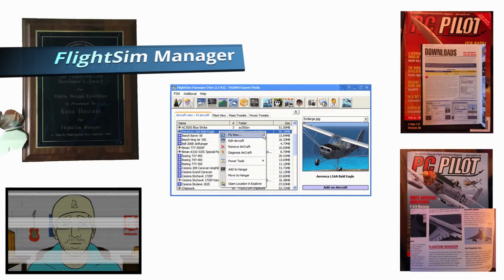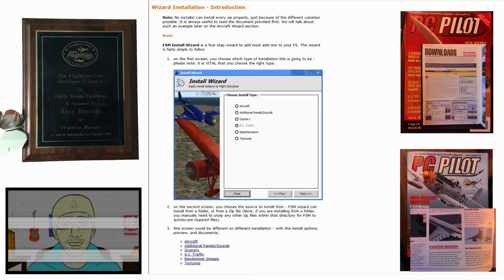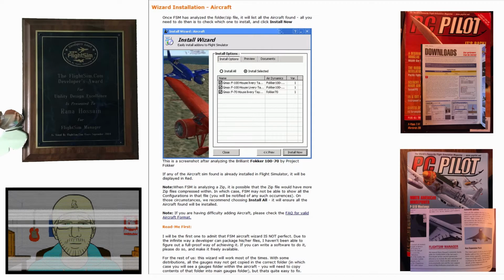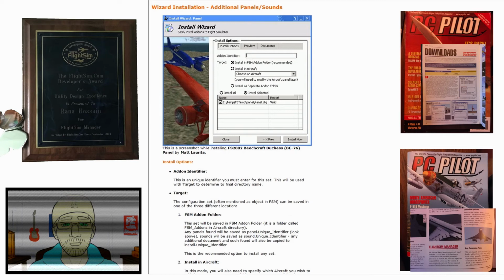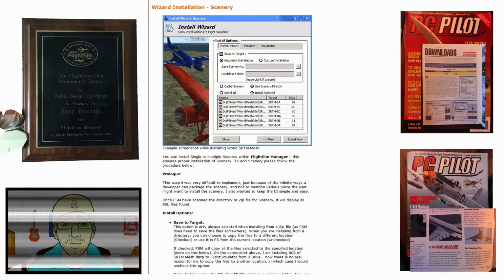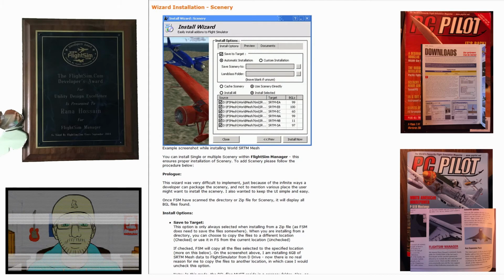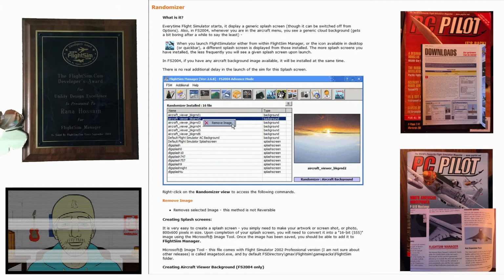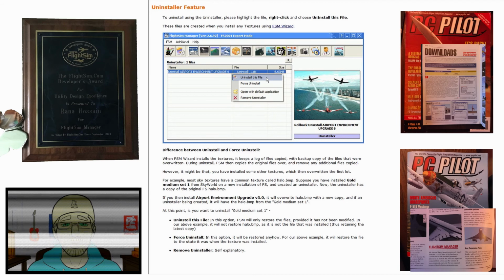Introduction to FlightSim Manager Install Wizard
In this video, I will go through FlightSim Manager’s Installer Wizard: this wizard can install aircraft, panels, sounds, scenery, textures and more from downloaded files from internet.

If you want to see this project make a comeback in year 2020, with support for the latest version of FlightSimulator, X-Plane and others: please give this video a thumbs-up, leave your comment and check-out my KickStarter page.